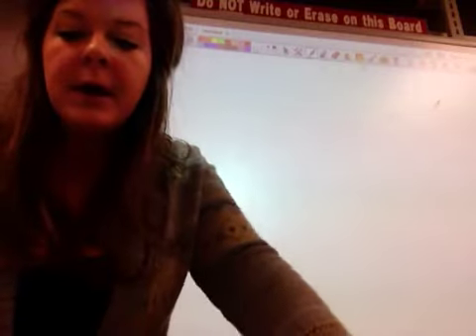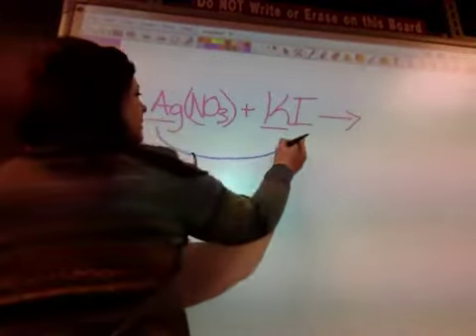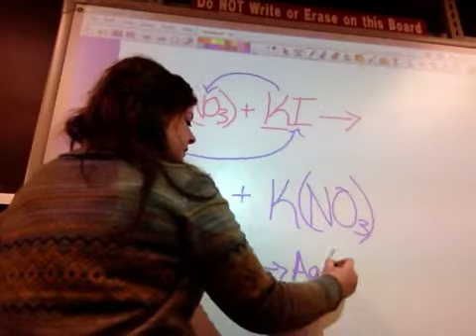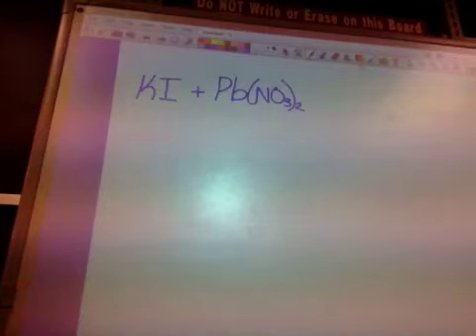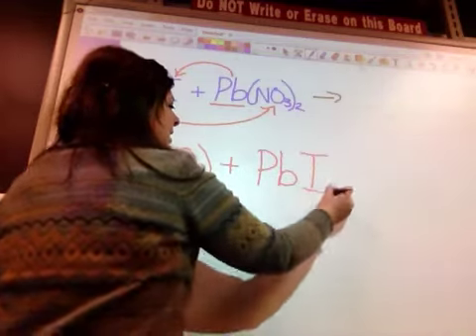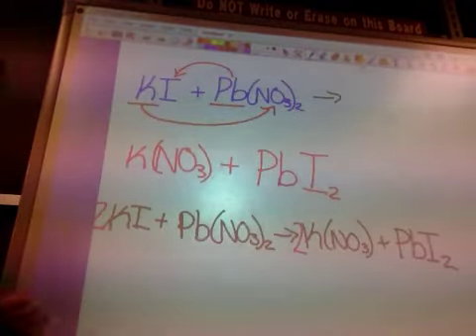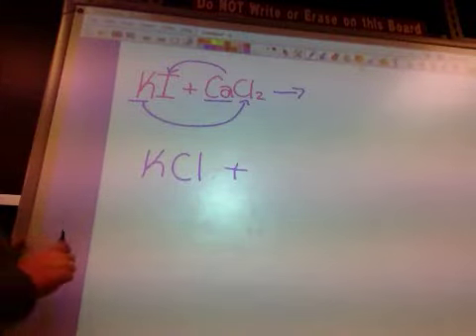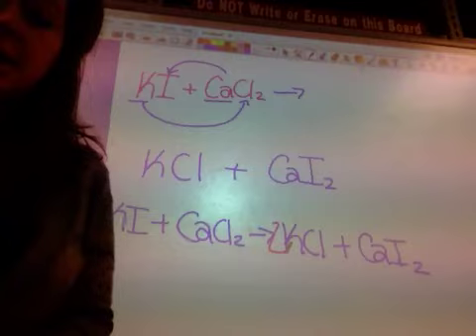Double replacement reactions